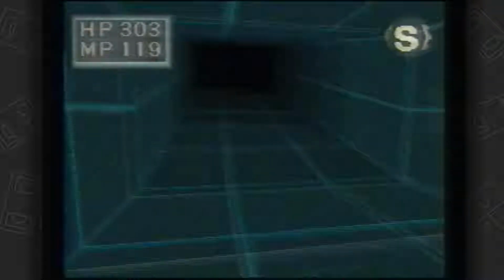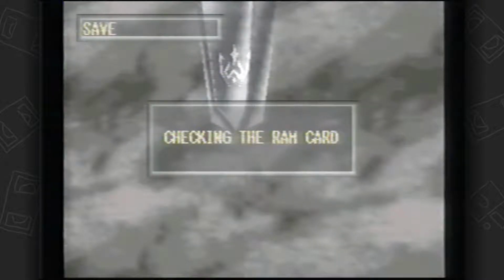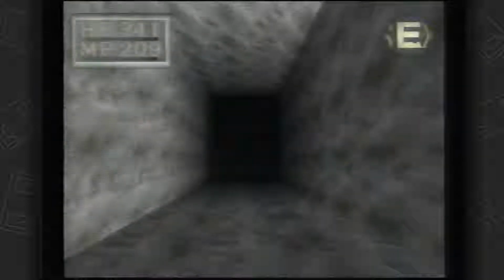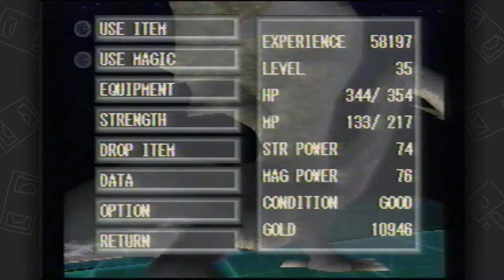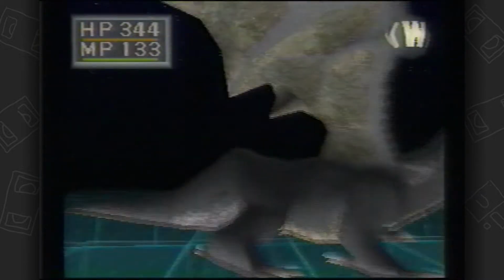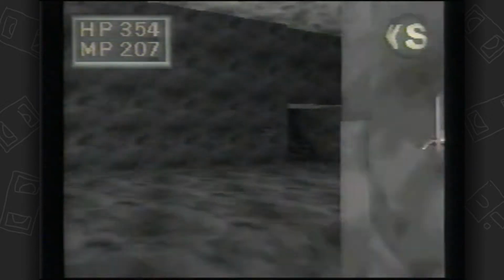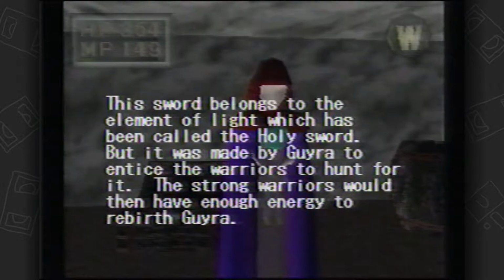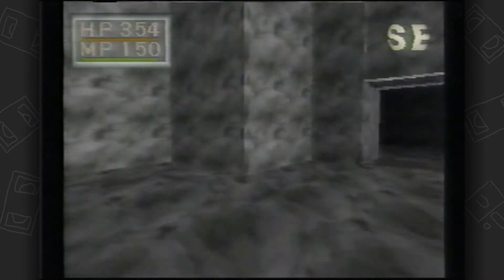King's Field - #43 - FINALE - Guyra and The Moonlight Sword - VHS Play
Let's play King's Field and record it on VHS.